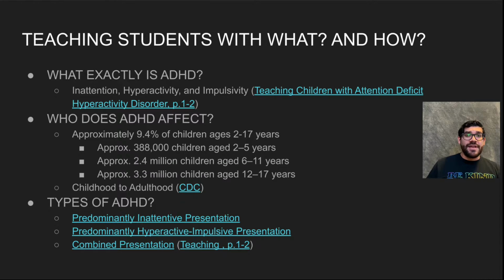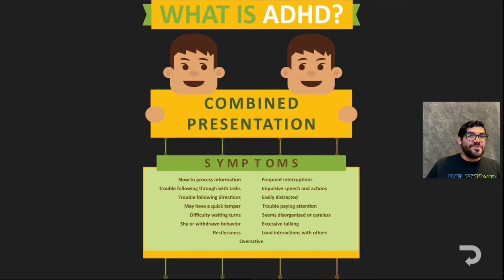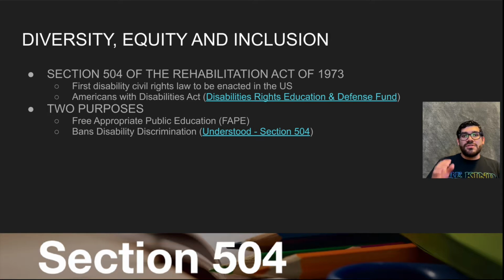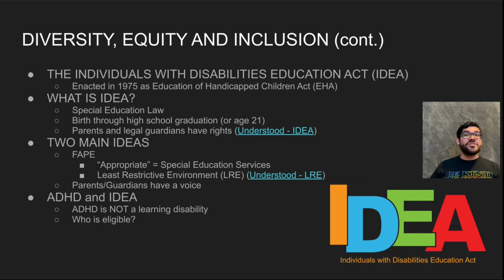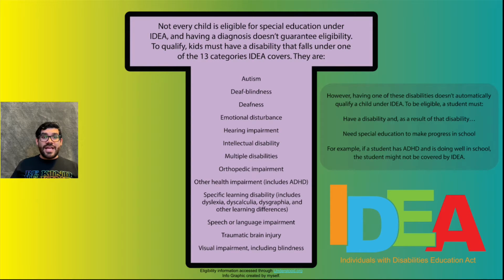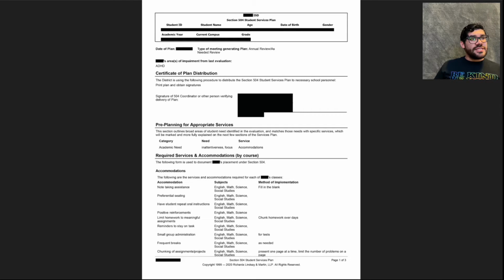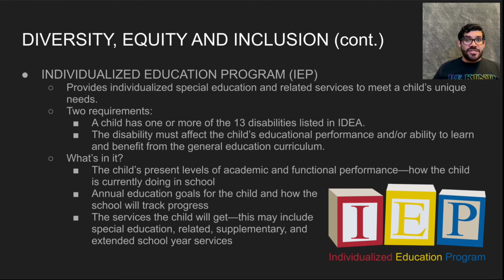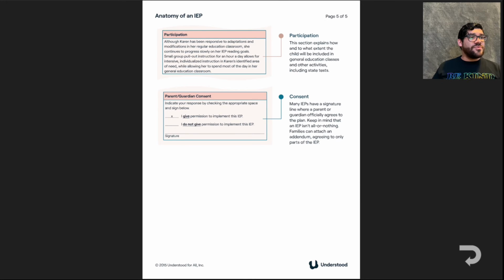Teaching Students with ADHD in the Classroom - Intro to Special Populations Project #2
Video presentation to humanize children with ADHD in the school system.